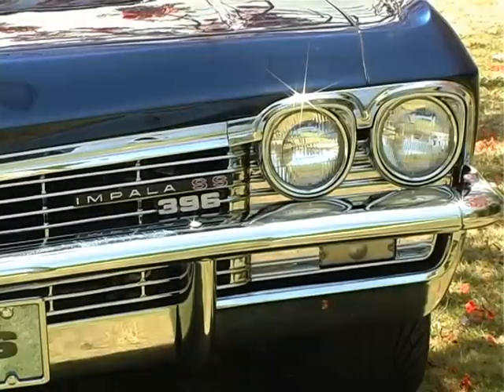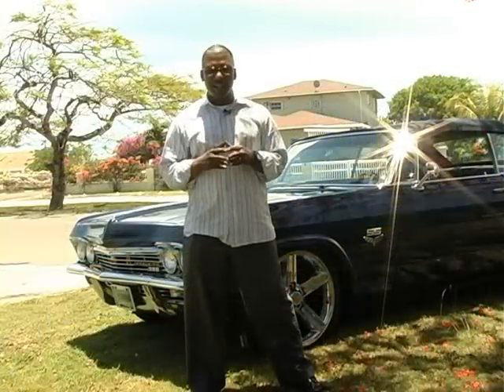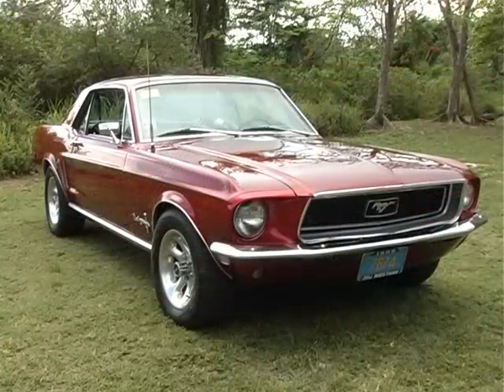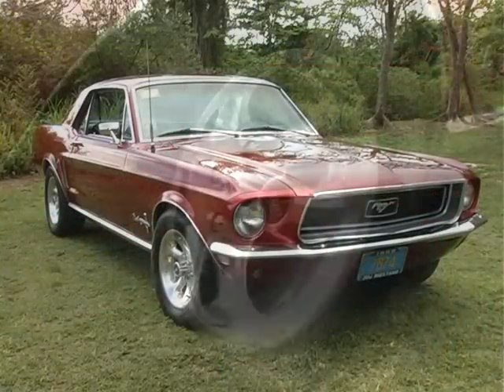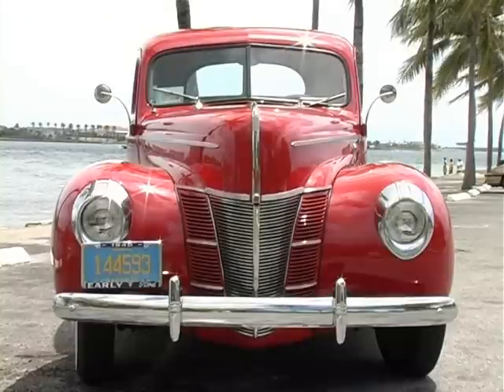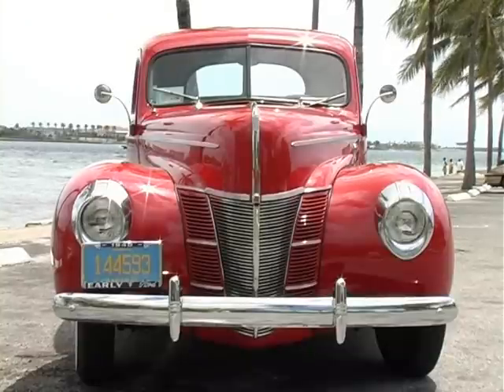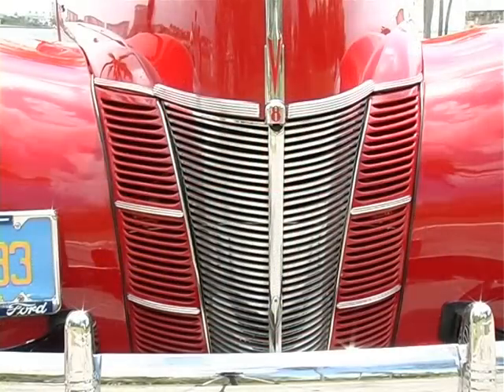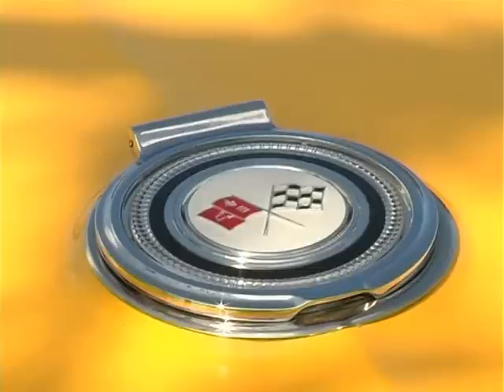Antique Auto Club Of The Bahamas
Brief excerpts from the 50 minute DVD that has just finished production.
 Cars within this video include Chevy Impala, Ford Mustang, Chevy pick-ups, 1940 Ford Coupe, Corvette, Avanti, Ford Thunderbird and a Chevy Master Deluxe, twelve cars in all.
 Filmed entirely on location in Nassau, the Bahamas.  Classics all!
The video is available in both PAL and NTSC format, so feel free to order from the US, Japan as well as. just about everywhere else!!